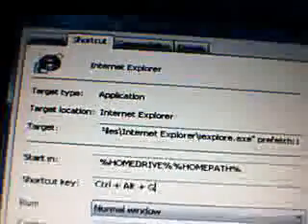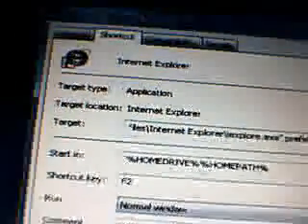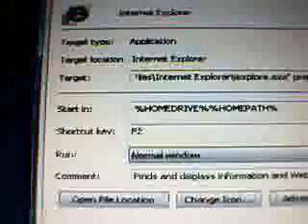Shorcut Keys in Windows Vista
20tuthelp20's webcam recorded Video - Mon 10 Aug 2009 15:46:36 PDT